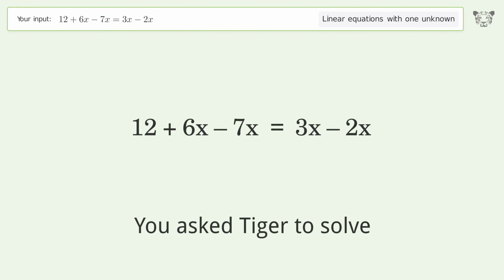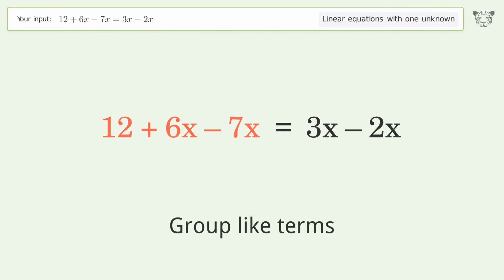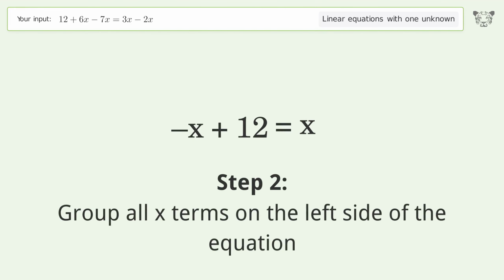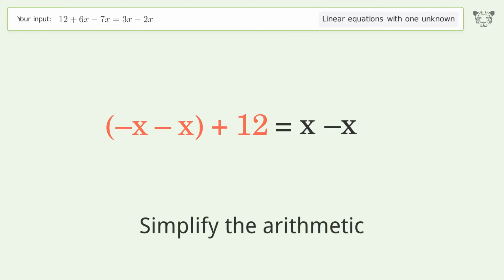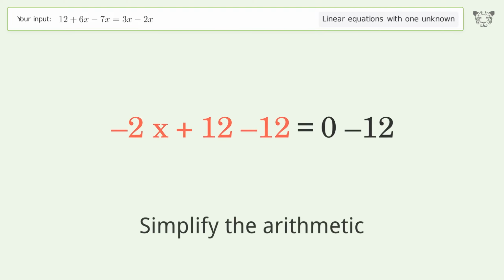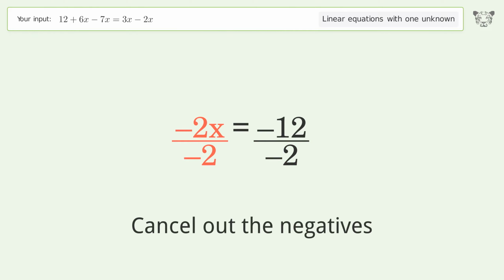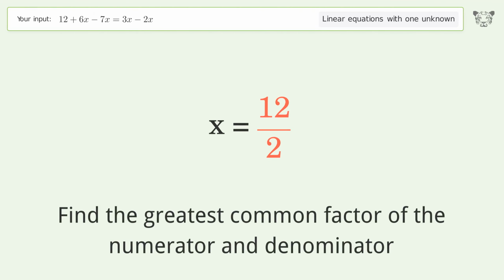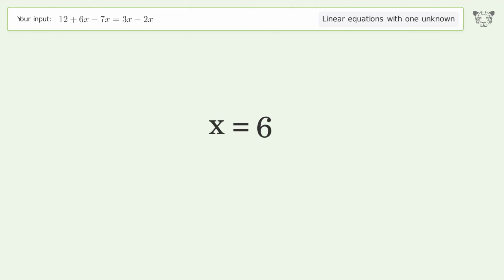Linear equation with one unknown: Solve 12+6x-7x=3x-2x step-by-step solution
Solving 12+6x-7x=3x-2x using the linear equation with one unknown solver

for a step-by-step and more tips and tricks for dealing with linear equations with one unknown.